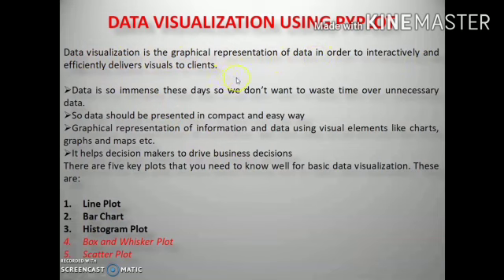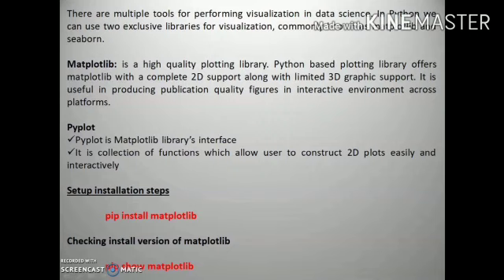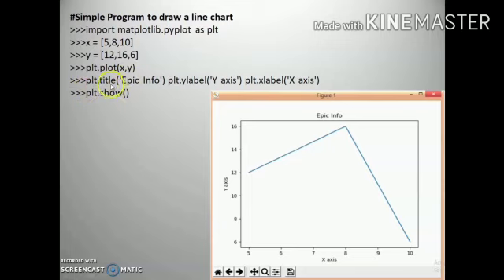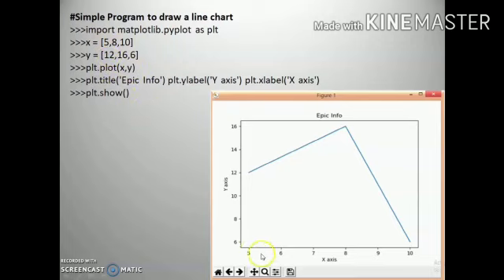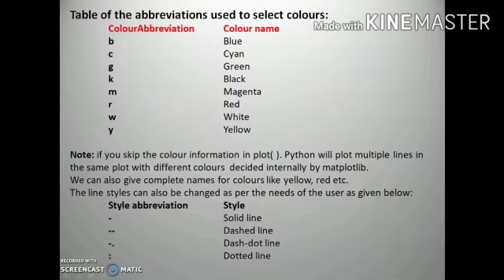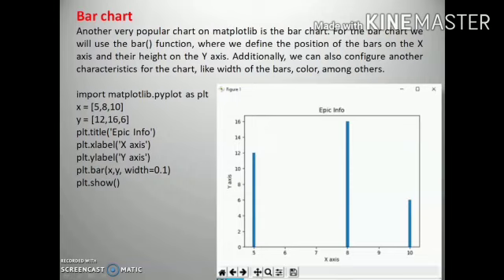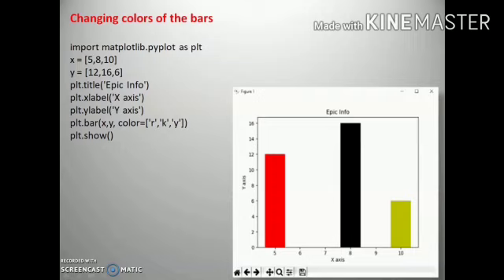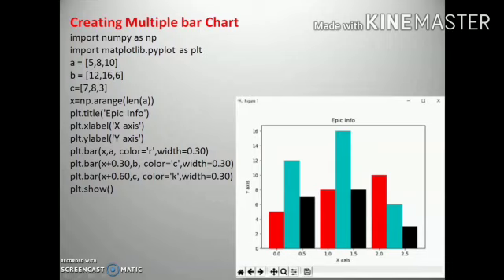XII-IP, Data Visualization using Matplotlib